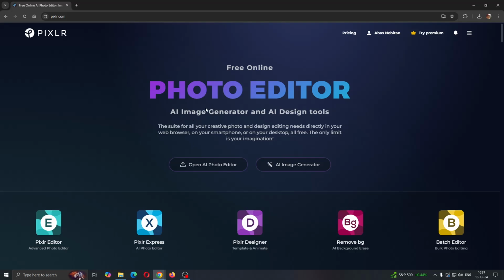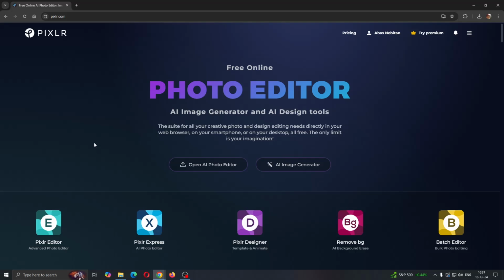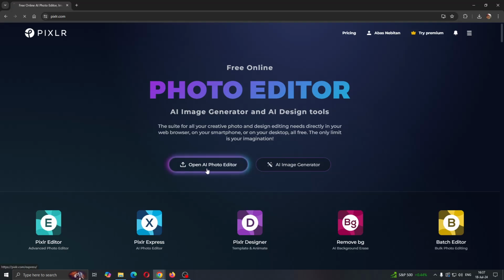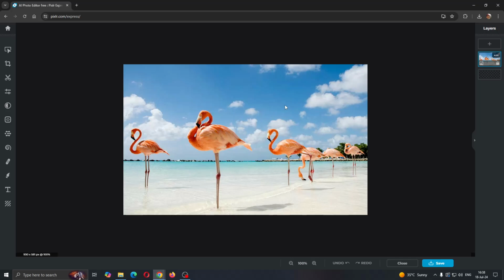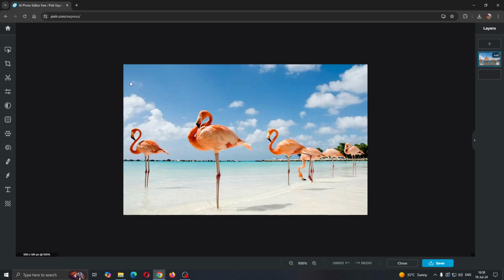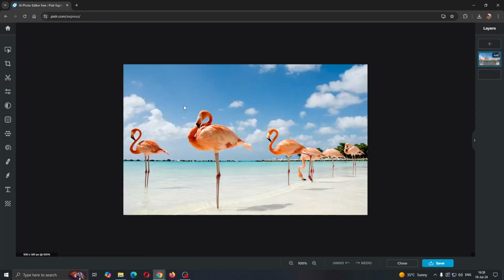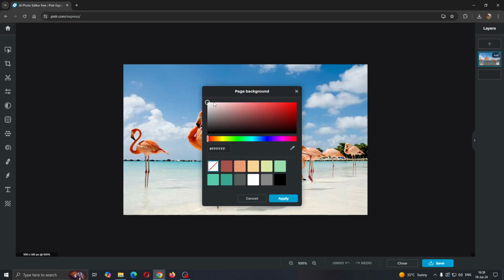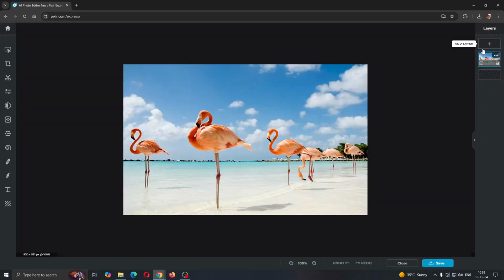How To Add Background In Pixlr Tutorial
Today we talk about add background in pixlr,pixlr,pixlr tutorial,pixlr editor,pixlr photo editing tutorial